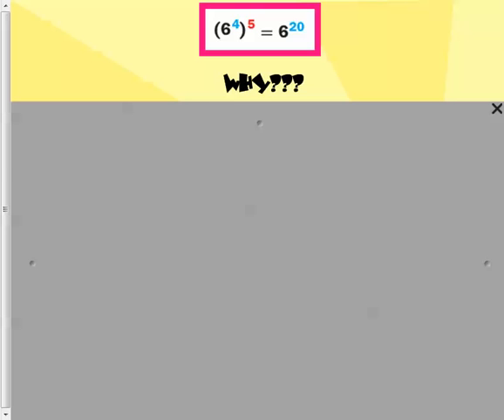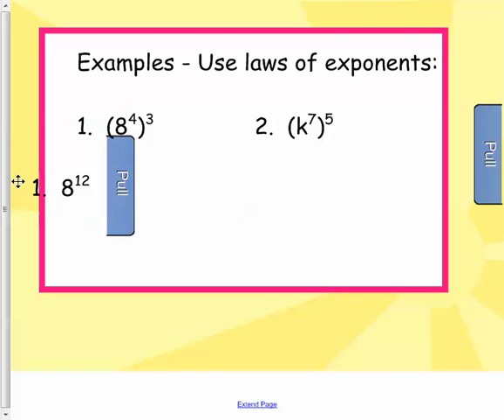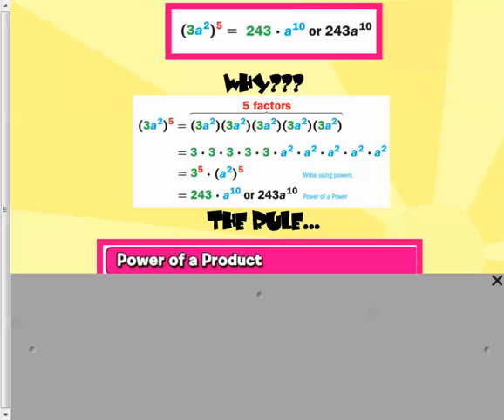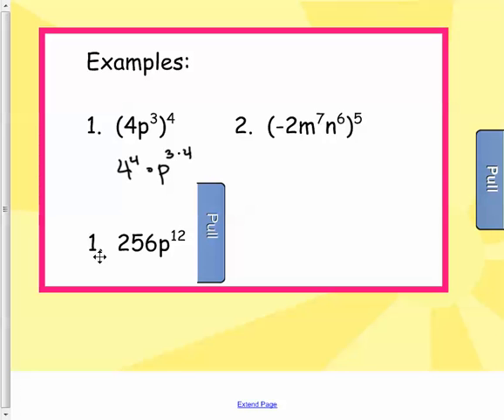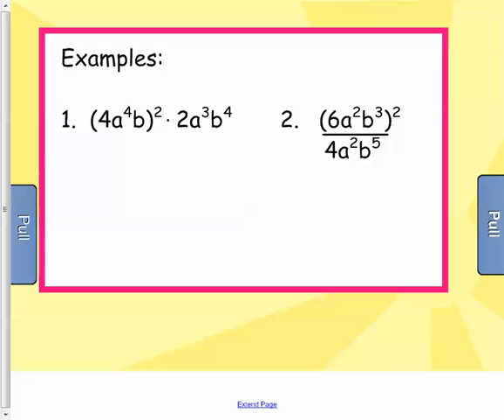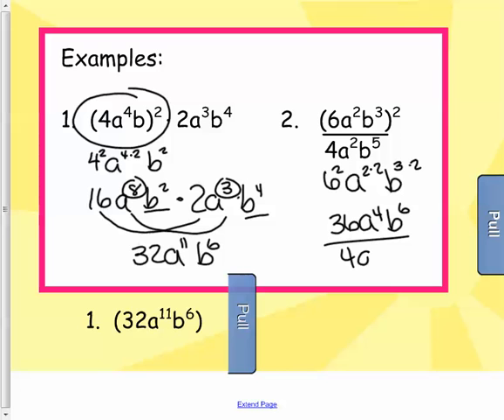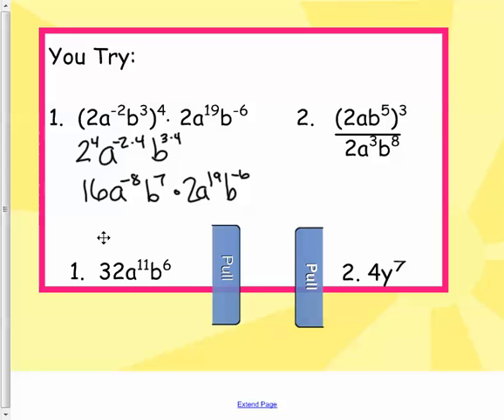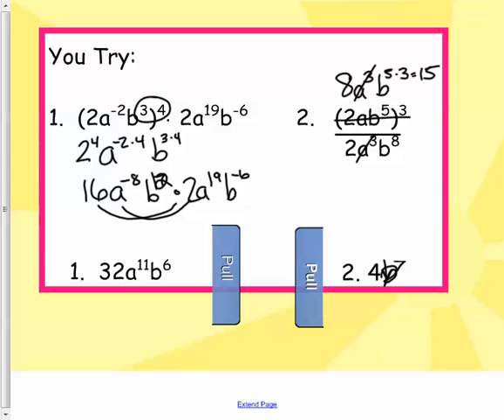power to a power